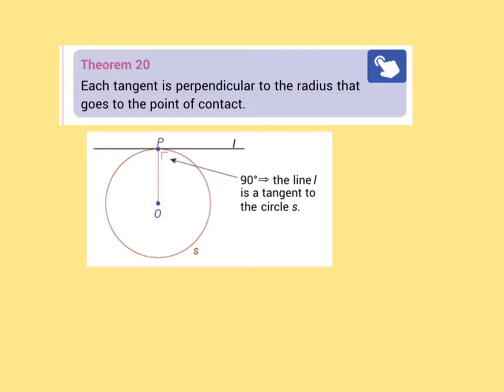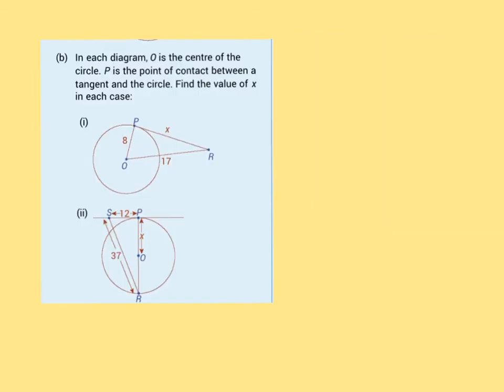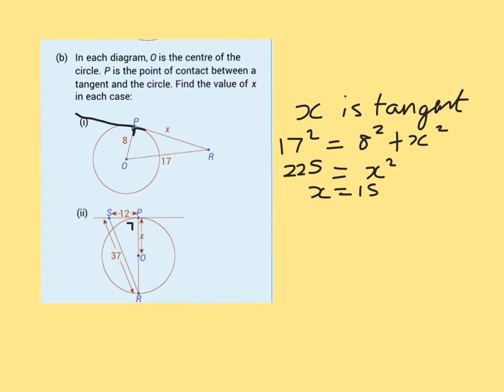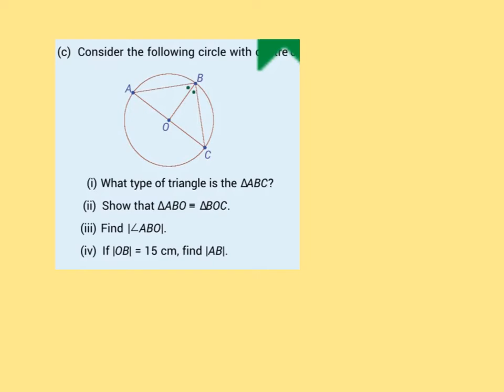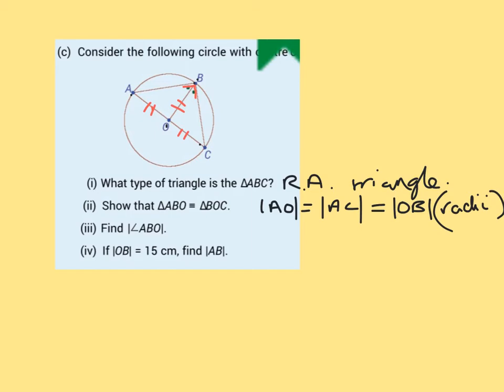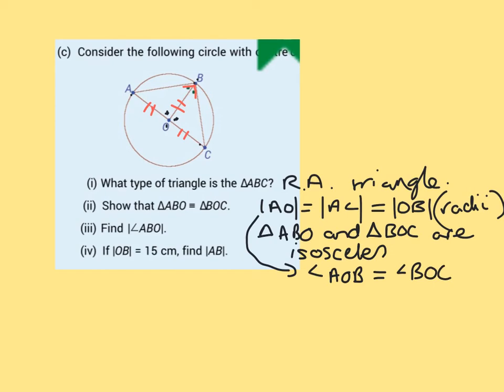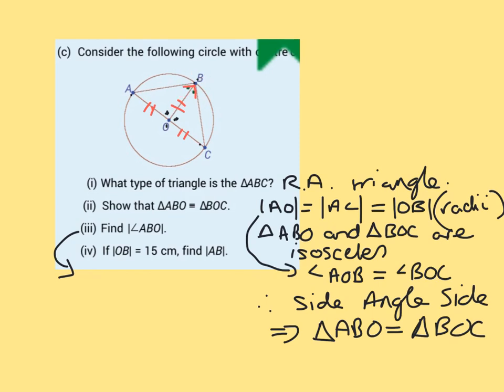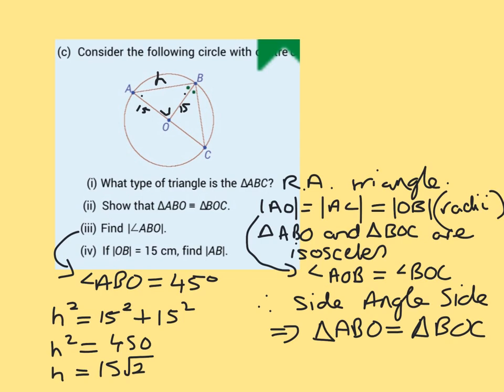Circles and Geometry Part 2